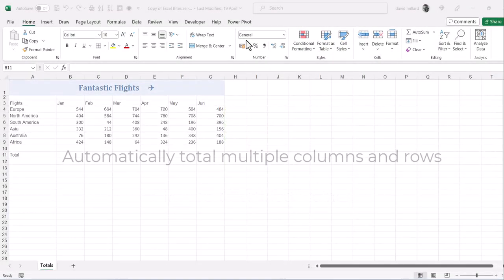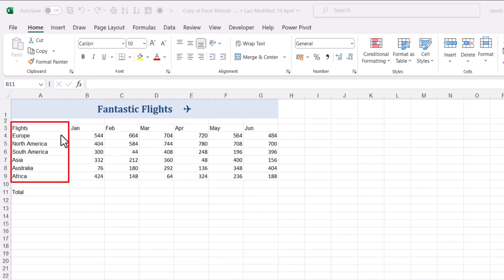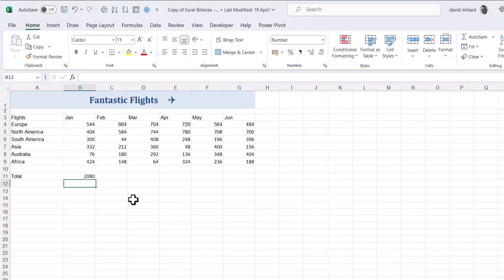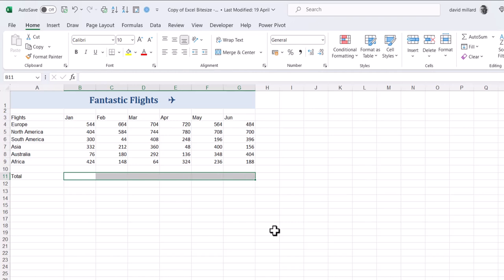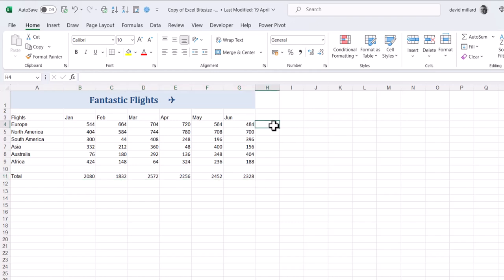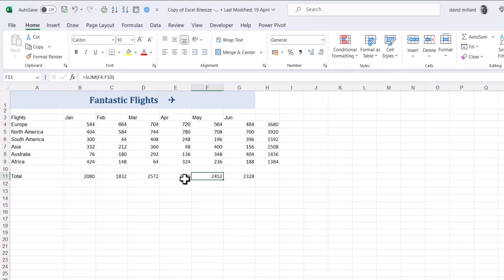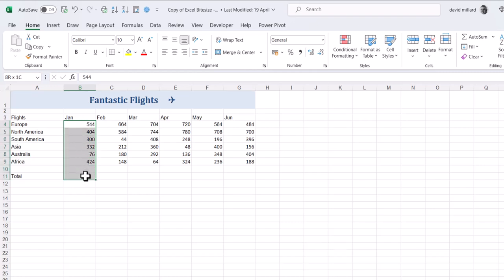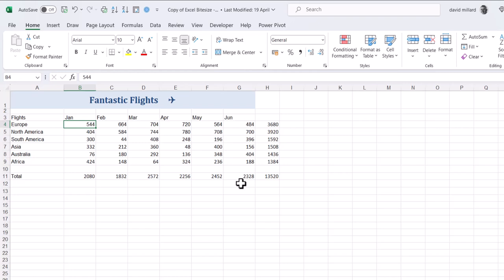This Excel shortcut totals everything instantly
Totalling data in Excel doesn’t have to mean writing formulas or dragging ranges around.
In this video, I’ll show you a built-in Excel shortcut that lets you total multiple rows and columns instantly, even with large datasets.
It’s simple, fast, and surprisingly underused.
If you’re interested in learning more everyday Excel techniques that save time and reduce frustration, I’ve collected them into a short practical course.